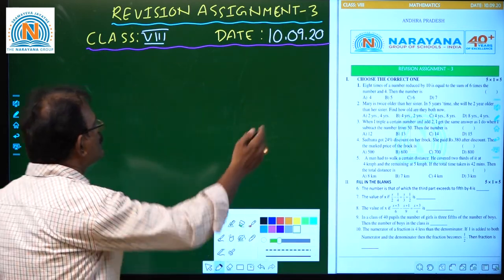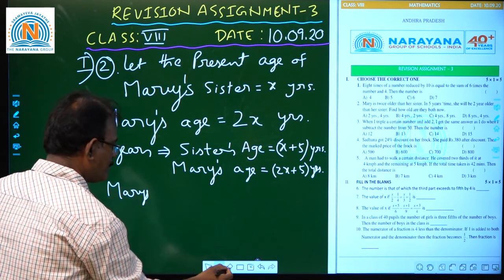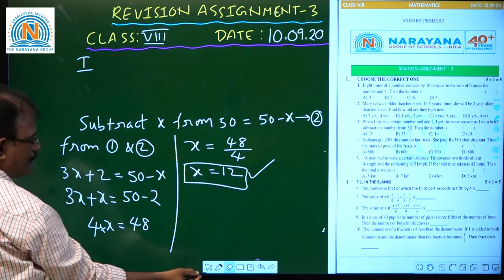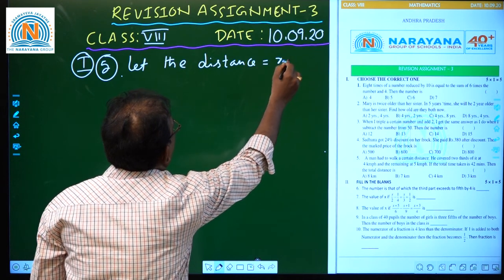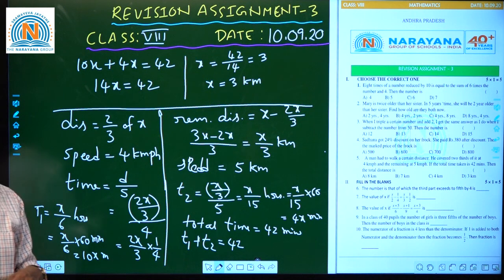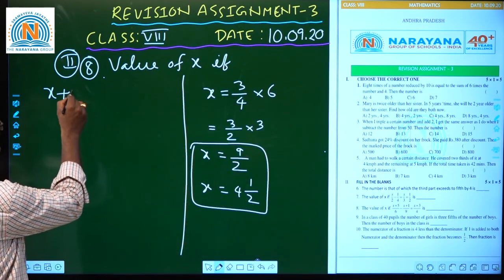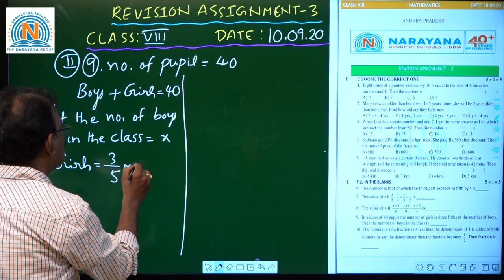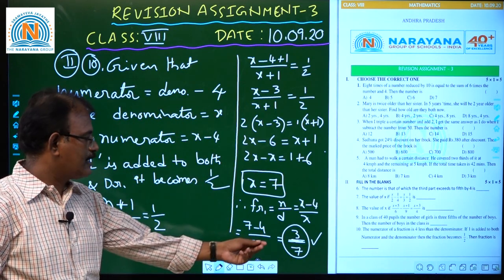01 MATHS CLASS VIII 10 09 2020